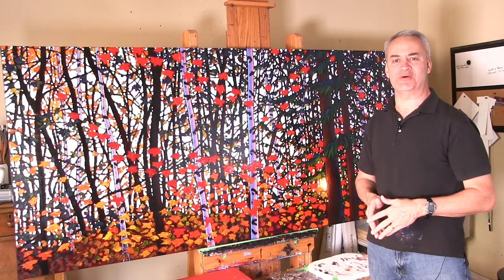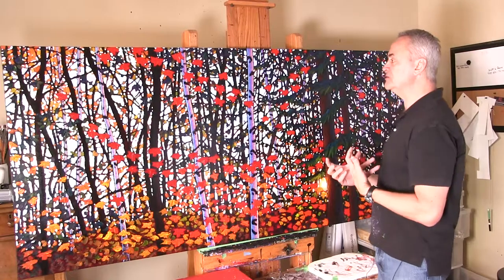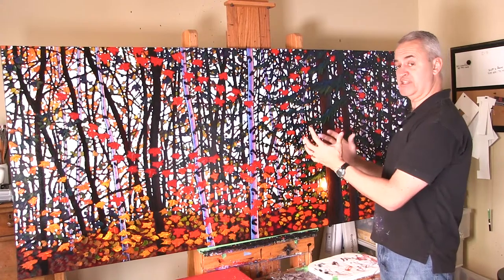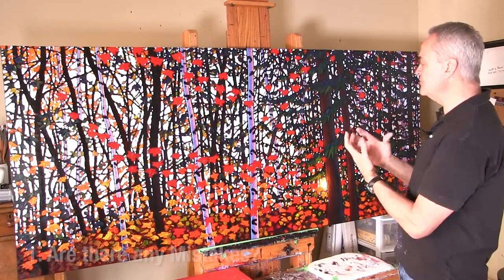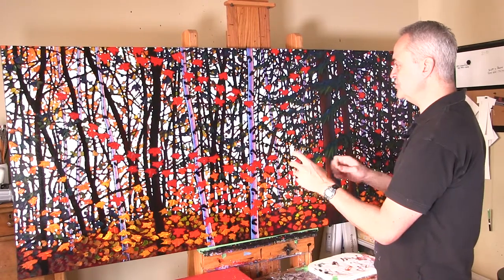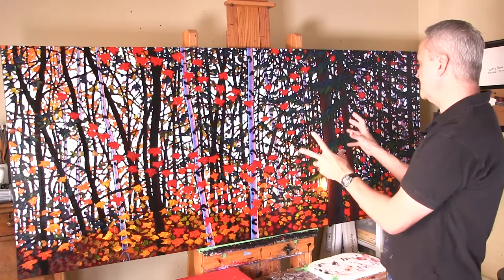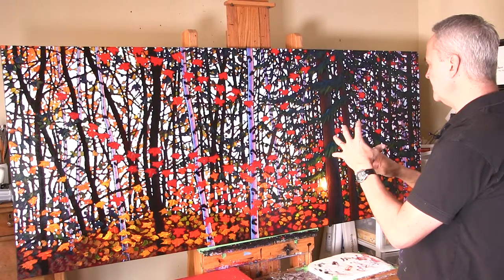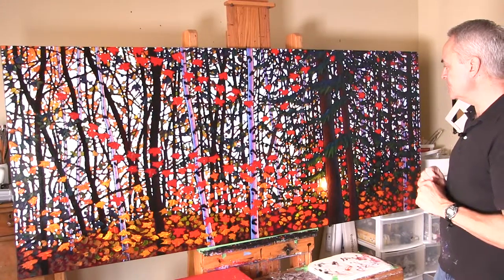How do You Know when a Painting is Finished? PART 1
This is the first video in a multi-part series in which Tim answers the question: "How do you know when a painting is Finished?"